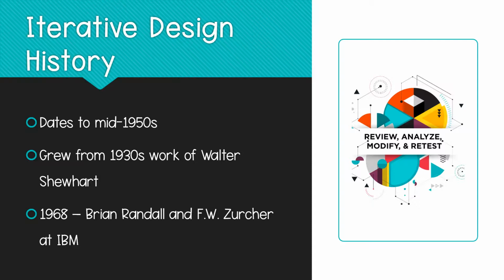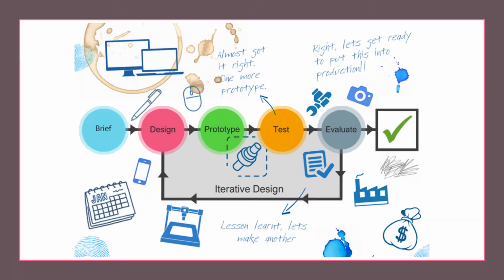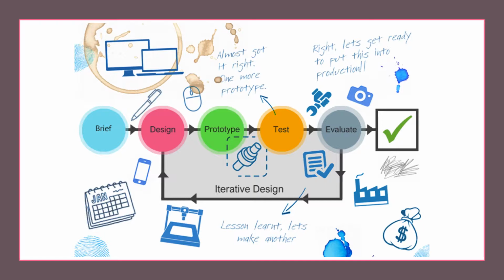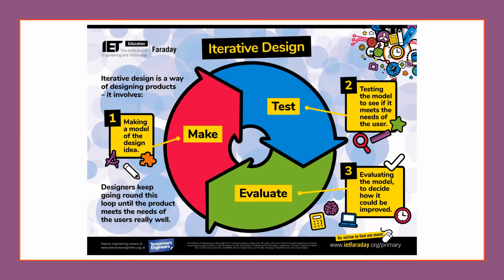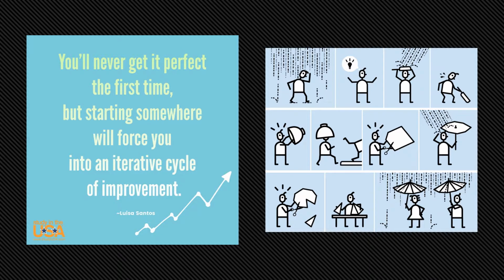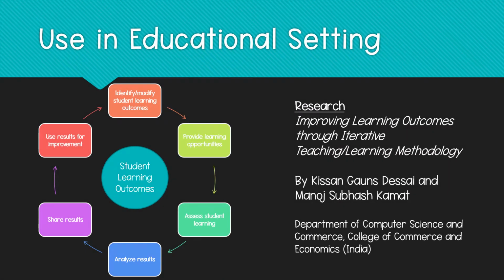Crews Iterative Design Model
Assignment for UWG about ID Models (Iterative Design)